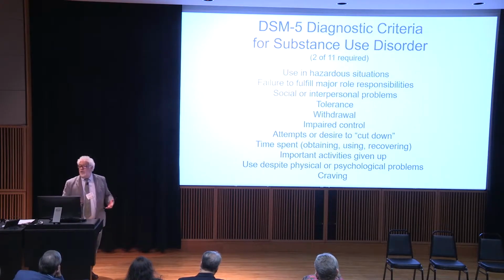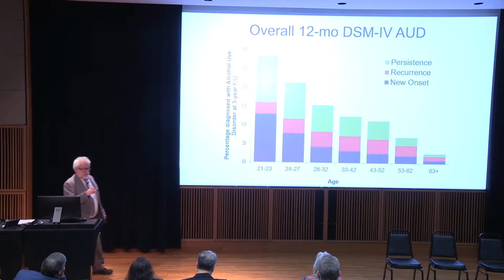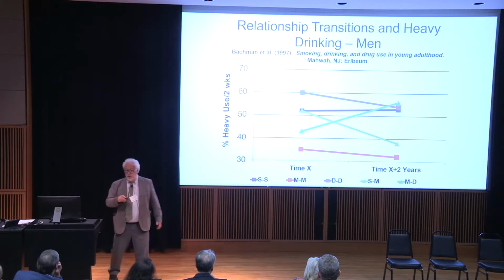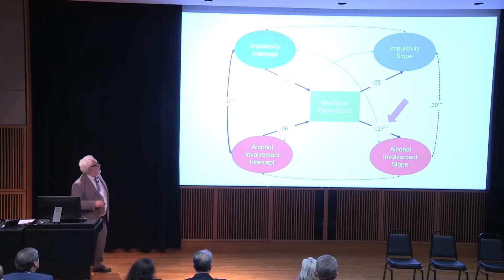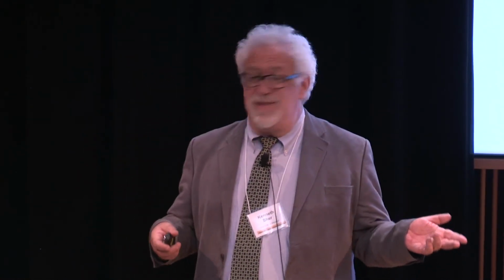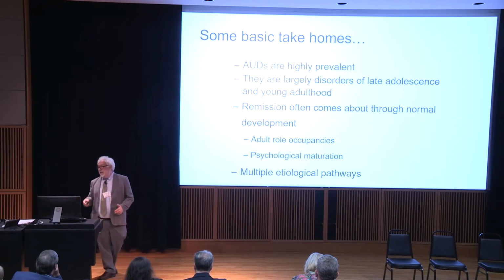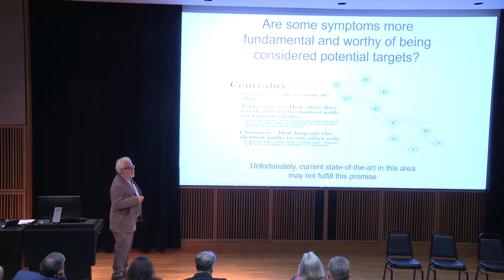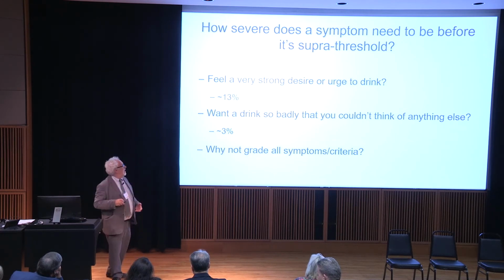Kenneth J. Sher: Etiology & Course of Substance Use Disoders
One of 16 distinguished speakers, Kenneth J. Sher, discusses changes in personality and relationships when alcohol is involved.

Presented at the Science of Addiction Symposium,